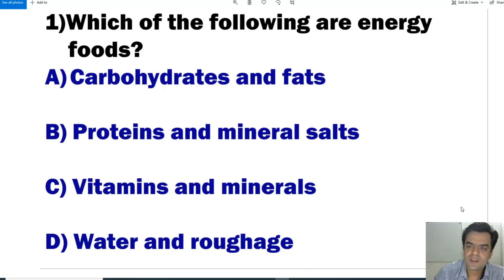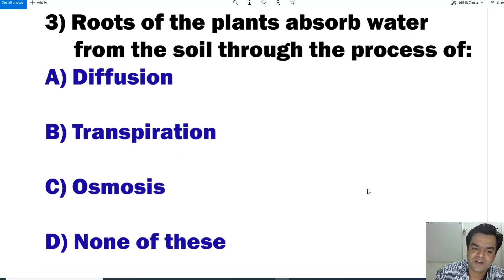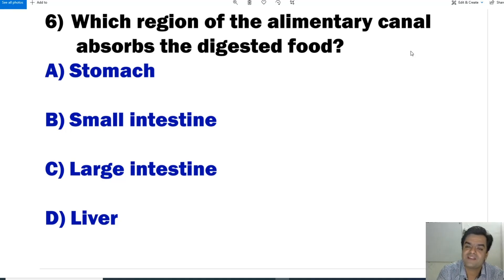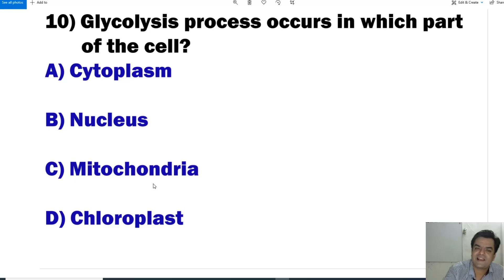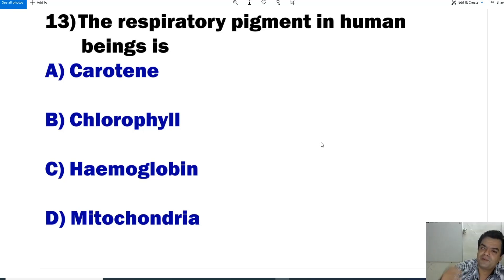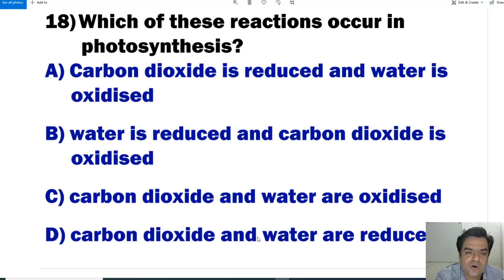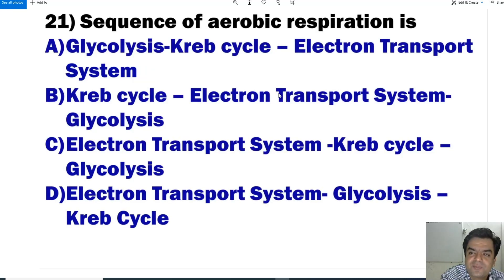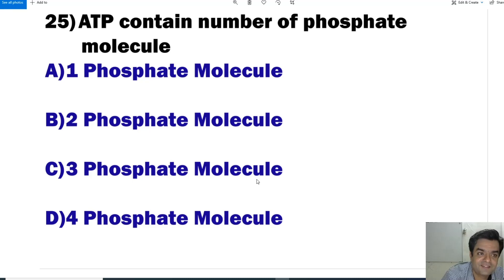MAHARASHTRA CET FOR 11TH ADMISSION IN TOP COLLEGES MCQ PRACTICE CHAPTER 2 LIFE PROCESS IN LIV ORG.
MY CHANNEL GENERALLY UPLOAD VIDEOS OF BIOLOGY SUBJECT FOR BASIC CONCEPT TO HIGHER STANDARD LEVEL FOR 11TH, 12, NEET CET, AND BSC MSC PHD. MY CHANNEL IS VERY VALUABLE FOR THOSE WHO IS PREPARING FOR
NEET / CET / CSIR NET / SET/ GATE/ PET/IIT-JAM IN THE SUBJECT OF BIOLOGICAL SCIENCES.